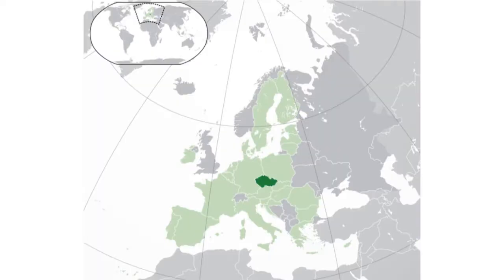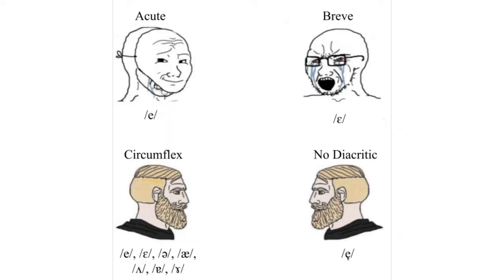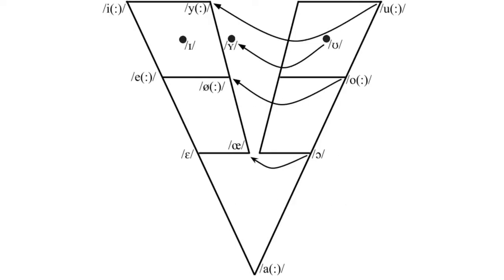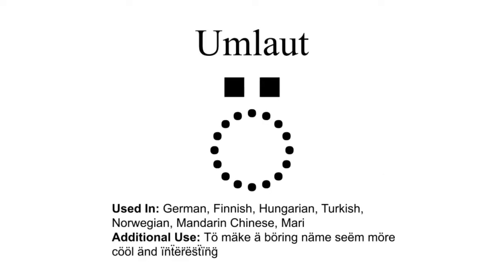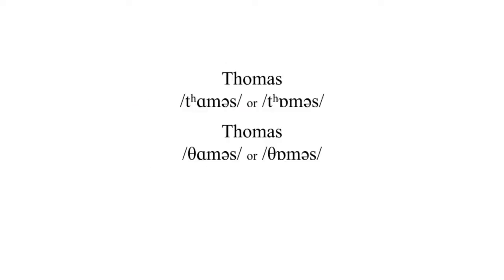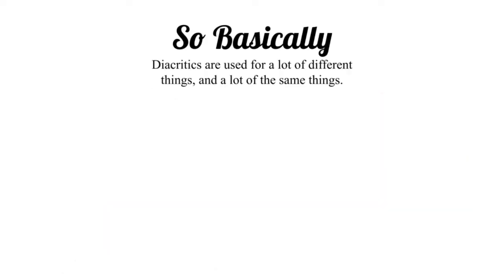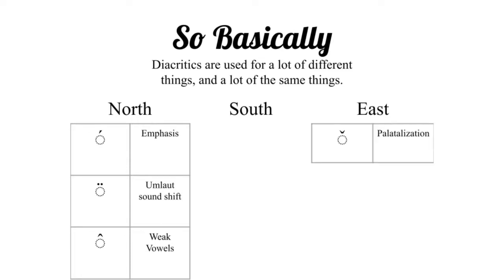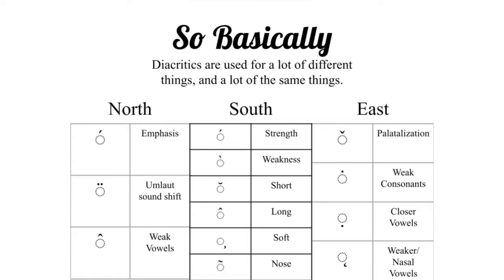Intro to Diacritics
In this video, Zzineohp tackles the toughest question of nowadays- what the heck is up with those little symbols people put on top of (and underneath) letters. Shout out to Bees for sponsoring this, they're doing a huge giveaway You may not wish to receive them at first, but the bees will come for you. They will come for all of us.